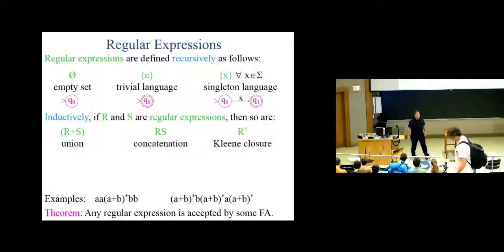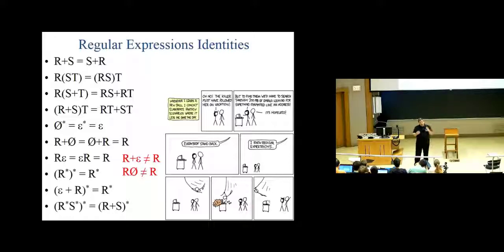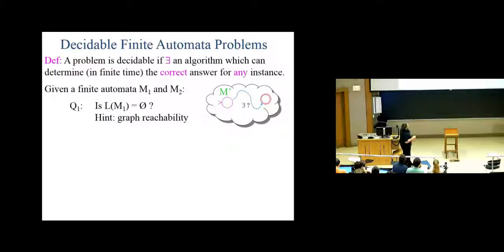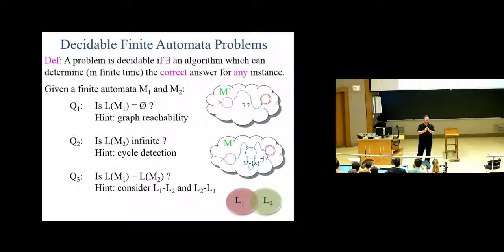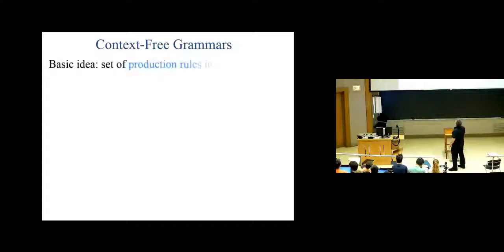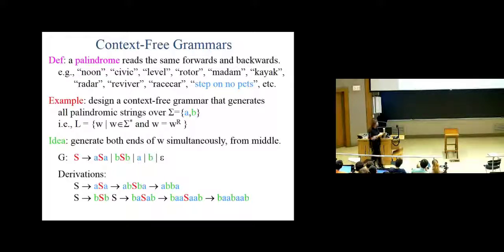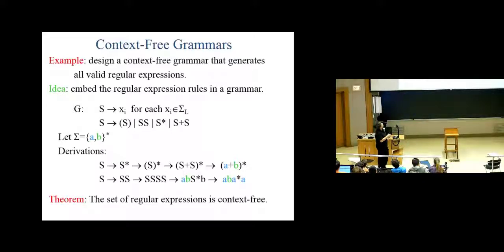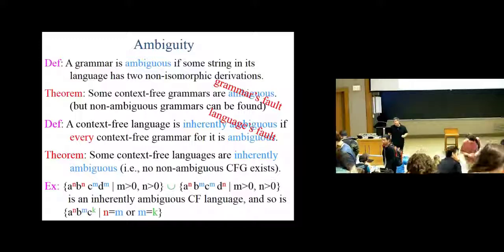Theory of Computation (CS3102), Lecture 09, Professor Gabriel Robins, Spring 2018 (Panopto)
Specific topics covered in this lecture: equivalence of regular languages and regular expressions, regular expression identities, decidable properties of finite automata, language emptiness, language finiteness, finite automata equivalence, context-free grammars, context-free languages, palindromes, well-balanced parenthasis, ambiguity in English / languages / programming / art